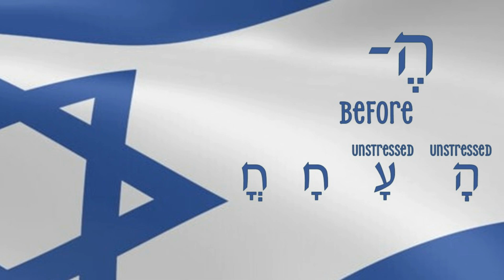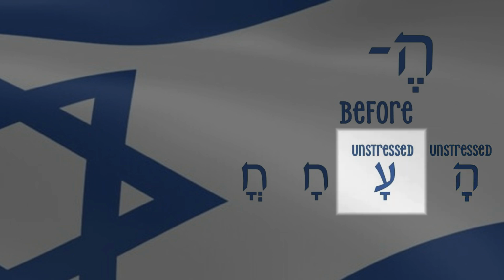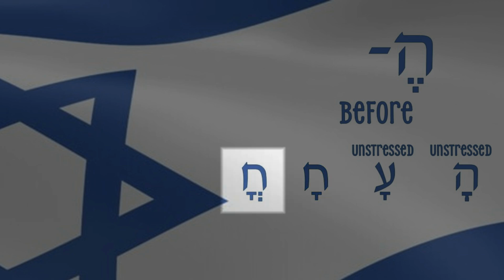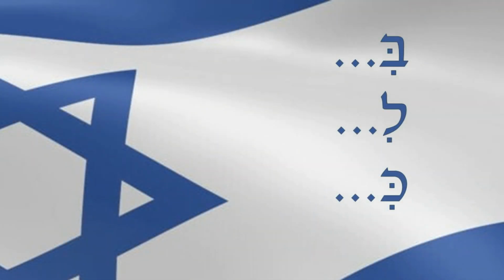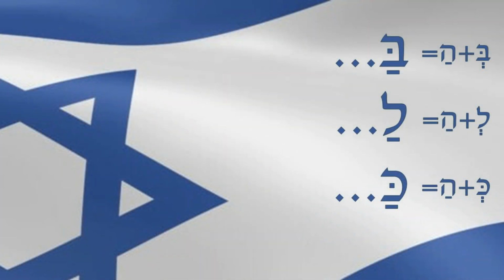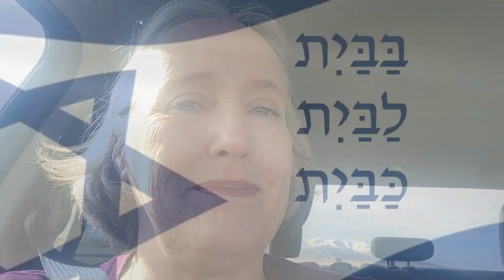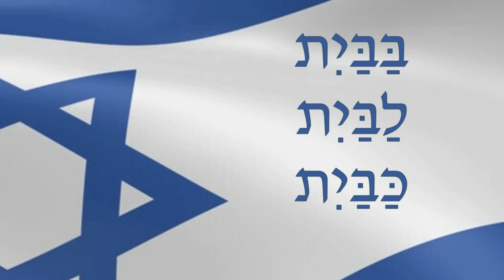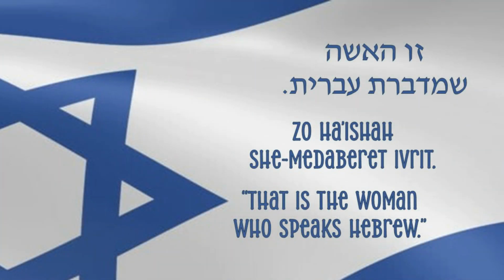G10 Grammatical Prefixes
In this video I discuss the usage of eight grammatical prefixes in Hebrew, including what vowels they take, how they change according to the following word, and how they interact with other prefixes.